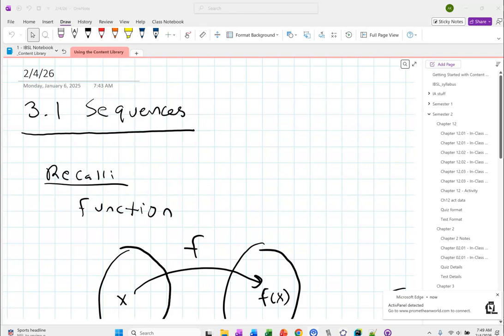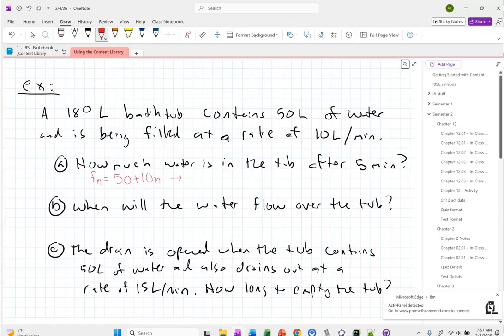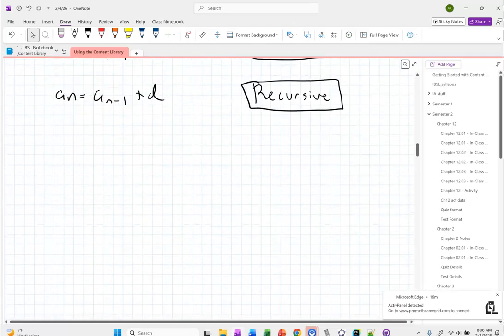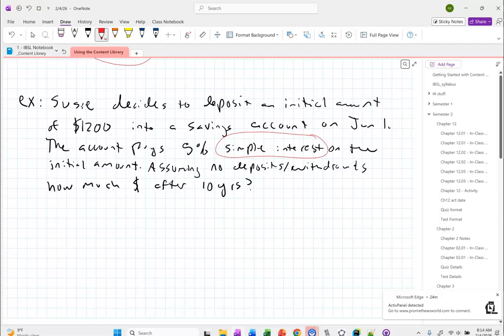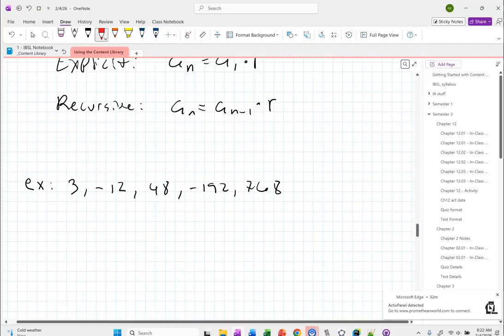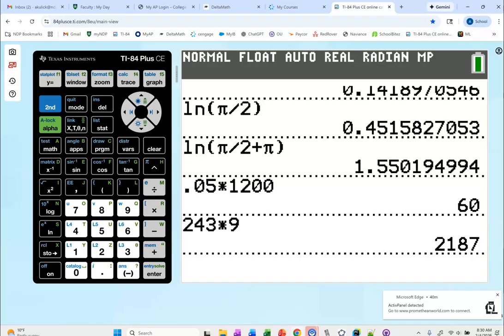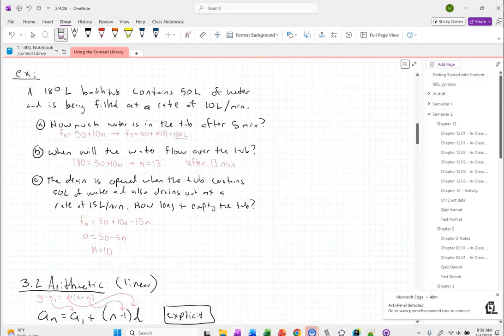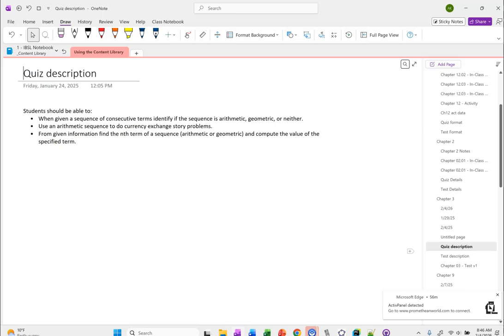2/4/26 IBSL - 1st hour